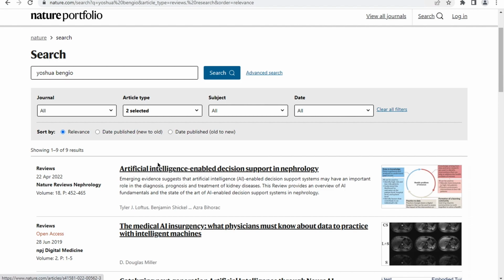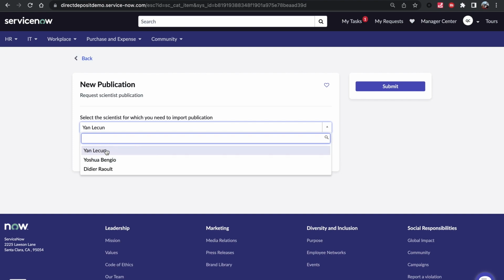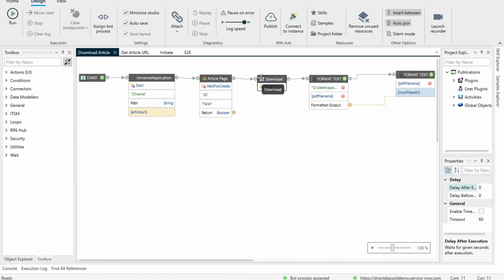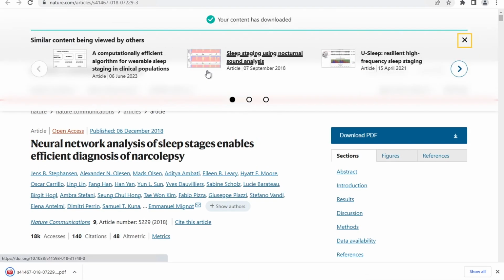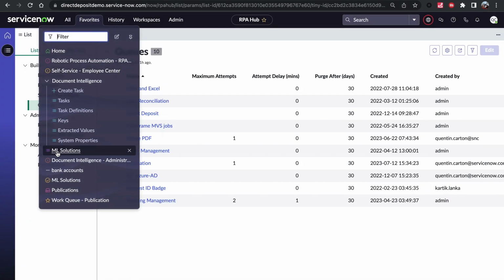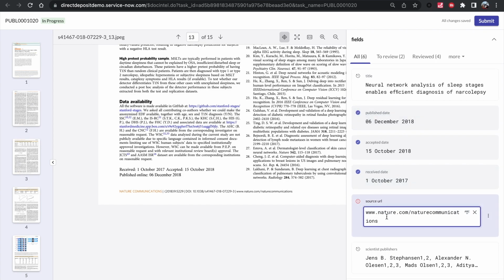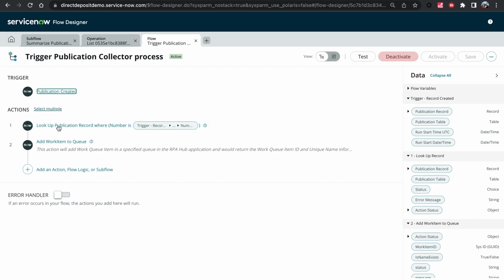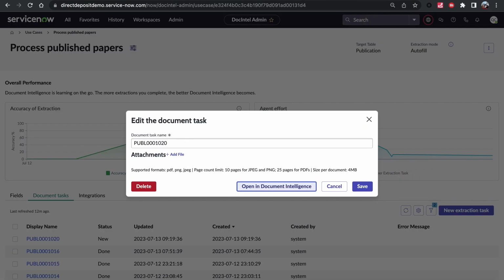My little scientific Library powered by Automation Engine and OpenAi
This is just a little experiment. me playing with ServiceNow's Automation Engine capabilities.
RPA hub, Docintel, IntegrationHub, Generative AI Controller (to leverage Azure OpenAI).

I have built some kind of prototype application that one could use to collect scientific papers, publication from different sources and centralize them on the servicenow platform. I'm using Azure OpenAI to summarize those publications, also use Intelligent Document processing to extract data from document as well as RPA to automate the lookup and download of those publications from a website:

0:00 Intro of the use case
3:24 Trigger the process (via a record producer)
4:25 Review Record  and data model
5:45 Review the RPA Robot in RPA Design Studio
8:23 Execute the RPA Robot
9:23 Review the Publication record after Automation
9:59 Review the data extraction in DocIntel
10:58 Under the hood ML IDP training job
11:33 Review the doc in Docintel
14:02 Review the record with data extracted from Docintel and Azure OpenAI
14:57 Flows that orchestrate everything (flow designer)
18:02 The so what. End result